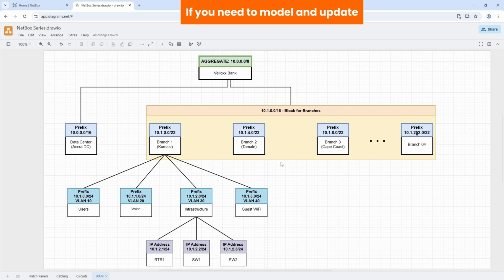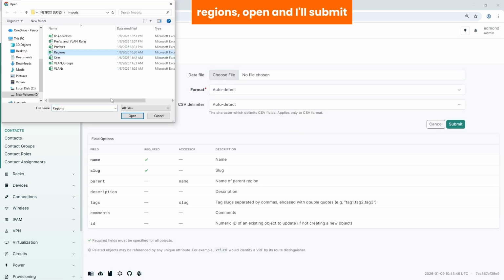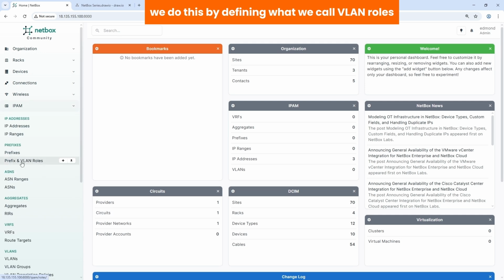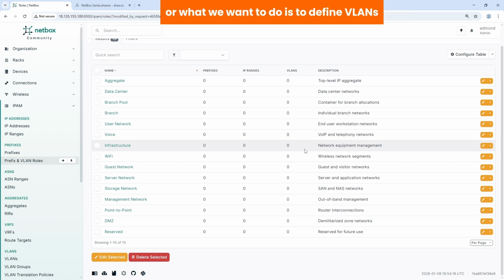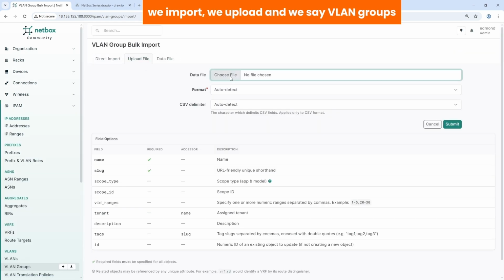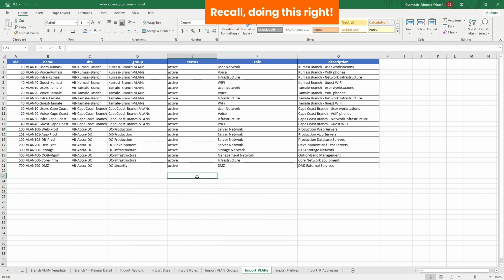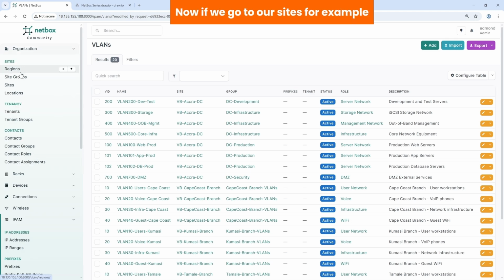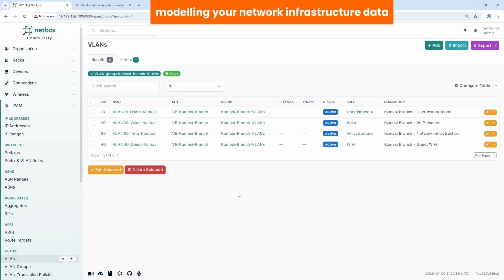NetBox IPAM VLANs Explained: How to Document and Organize Your Network VLANs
Learn how to document and organize VLANs in NetBox. This tutorial covers VLAN Roles, VLAN Groups, site-specific VLANs, and right way to tie all these components together.

Chapters:
00:00 Intro
00:30 Region and Site Setup
02:36 VLAN Roles
04:54 VLAN Groups
07:01 VLANs
09:33 How It All Comes Together
12:04 Wrap Up